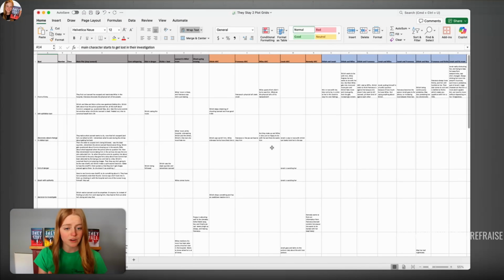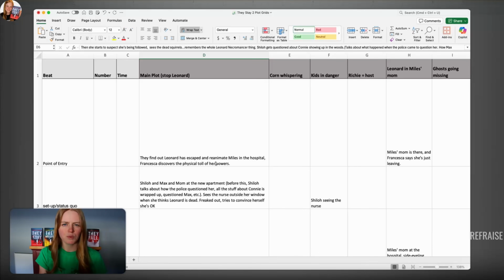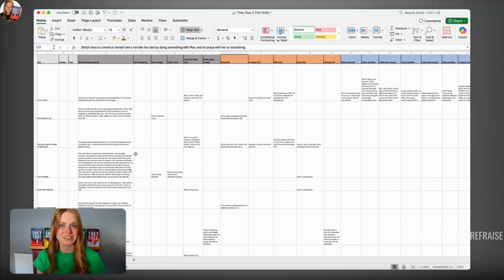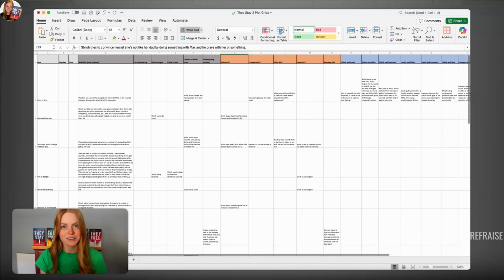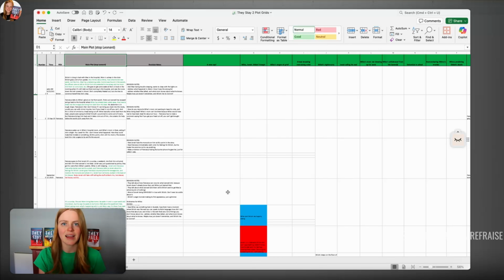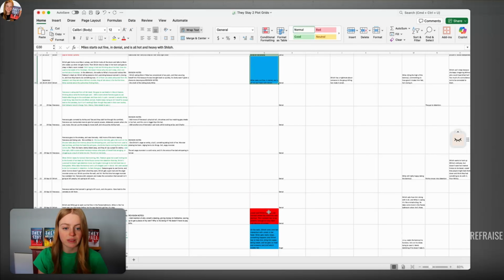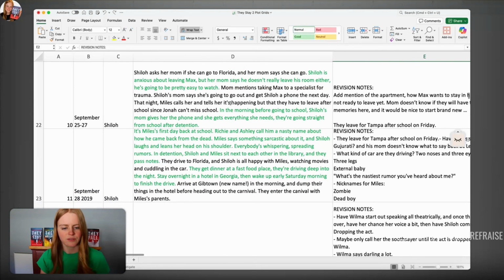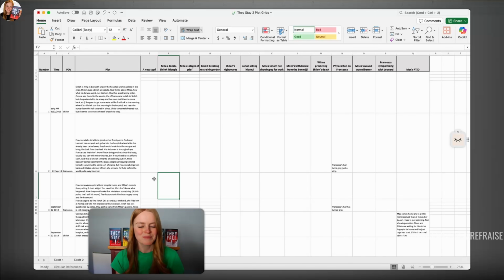How to REVISE a Book Using a PLOT GRID - Self-Edit Your Book - Tutorial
Learn how to revise your book using a plot grid. Plot grids allow you to see the big picture of your book, which is SO helpful when revising. It's easy to get bogged down in the details of a manuscript, and plot grids are a tool that have helped me step back and see everything from a bird's eye perspective.

I also love using plot grids to outline my books. For a more detailed overview on what a plot grid is, watch my plot grid video

I also made a video on how to make plot grids in Scrivener, which you can find

I have a book coming out on April 28 and I'm SO excited! I'd be so grateful if you checked out the preorder 😊

👻 READ THEY STAY (book 1 in my paranormal thriller series and won the Grand Prize at the 2023 Writer’s Digest Self Published Book Awards):

ABOUT: Hi, I'm Claire! I’m an award-winning self-published author of paranormal thriller books (my book "They Stay" won the Grand Prize at the 2023 Writer's Digest Self-Published Book Awards and is the first in a five-book series).

There is no one way to write a book. I’m a strong believer that the only way to develop your own writing process is by trying a bunch of different methods to find out what is the most helpful to you. In my videos, I share how I approach every stage in my writing process, from brainstorming to editing, in the hope that it could give you something to try that could help you level up as a writer. I share techniques that have improved my own writing so you can see if the same strategies help you.

CHAPTERS:
0:00 What we’re talking about today
1:32 Example plot grid and explanation of technique
4:45 Sponsor: DABBLE
6:33 Continued plot grid and explanation of technique
13:01 The method summarized
14:52 Final thoughts